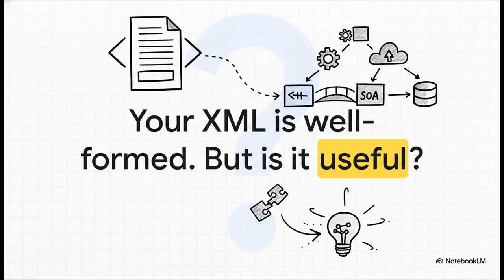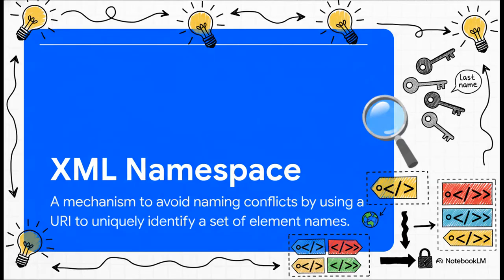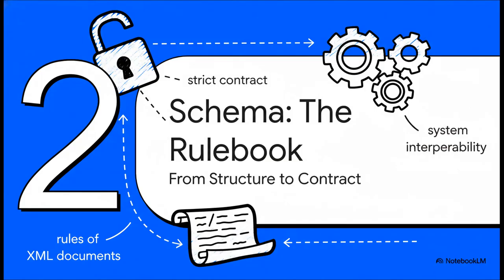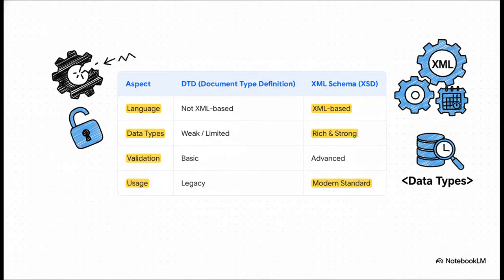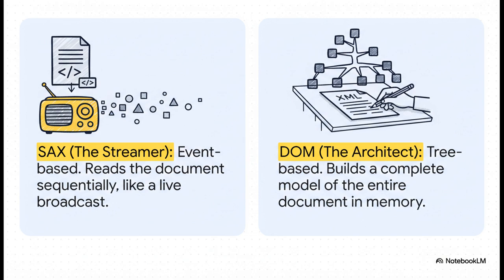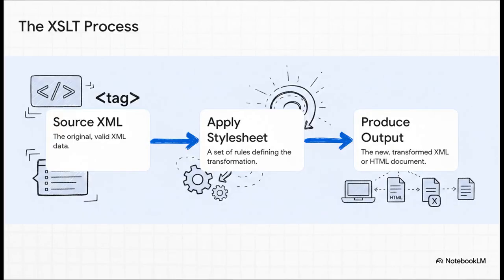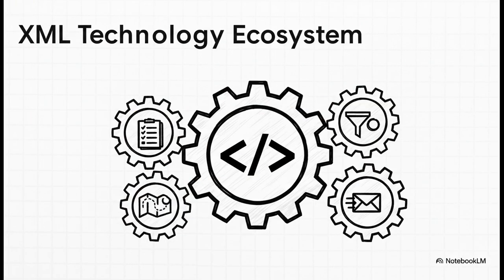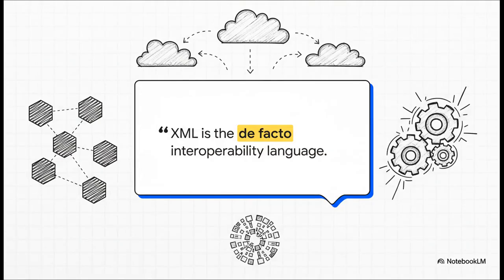Cloud Computing XML Basics II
Lecture 9 extends the discussion on XML by focusing on XML Schema, namespaces, parsing mechanisms, transformations, and messaging frameworks used in cloud computing. The lecture explains how XML Schema enables structured, validated, and secure data exchange across organizations while preserving privacy through schema sharing. It emphasizes the importance of XML namespaces in resolving naming conflicts and supporting multiple language dialects within a single document. The lecture compares different XML parsers, including SAX, DOM, and JDOM, highlighting their performance, memory trade-offs, and use cases. It also introduces XSLT for XML transformation and filtering and discusses XML-based messaging using protocols such as XML-RPC and SOAP over standard transport mechanisms like HTTP. Finally, the lecture situates XML within the broader ecosystem of cloud and web services, reinforcing its role as a foundational technology for SOA and SaaS-based cloud systems.